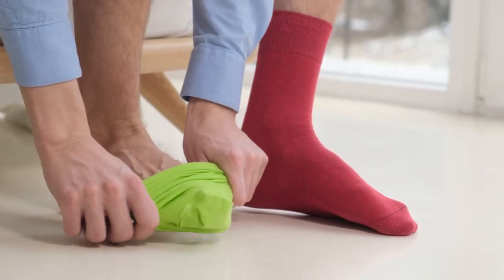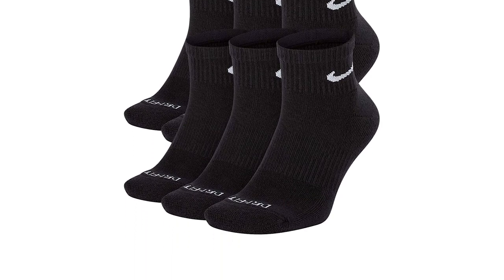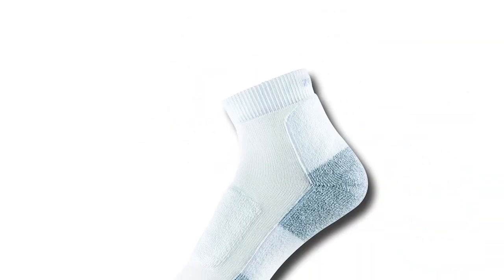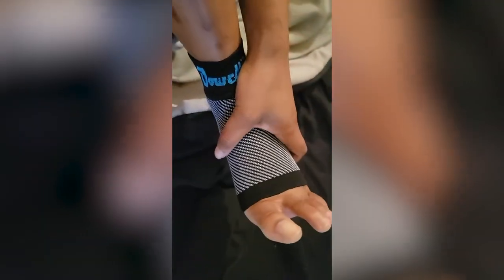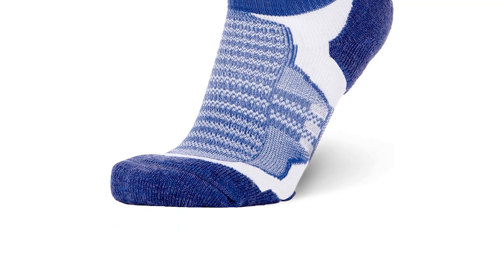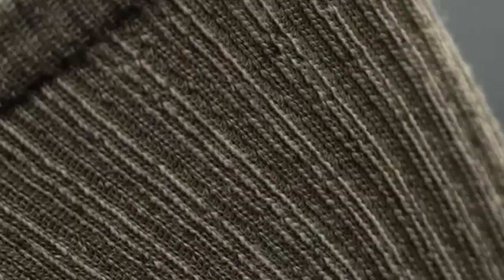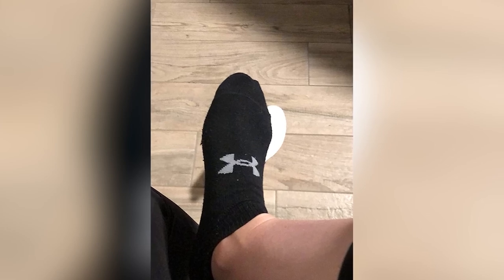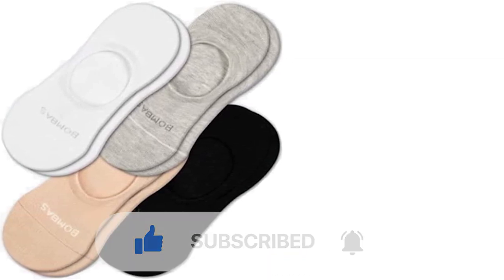Top 7 Best Socks for Sweaty Feet in 2023!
Looking to keep your feet warm and happy? Check out these top 7 best socks for sweaty feet in 2023! With new technologies and advances in the sock industry, you can keep your feet feeling fresh all day long. So what are you waiting for? Try some of these socks today and see how they make you feel!